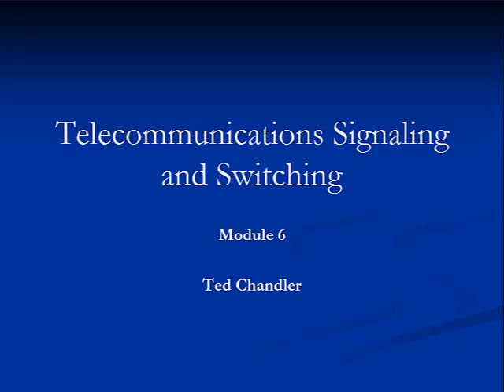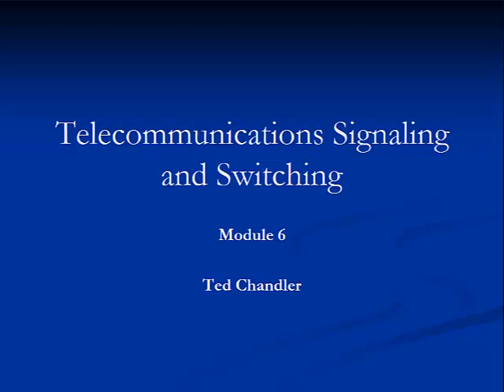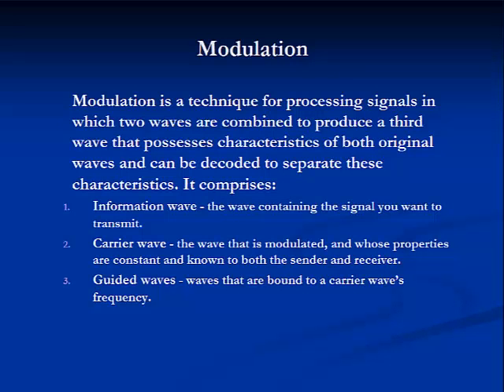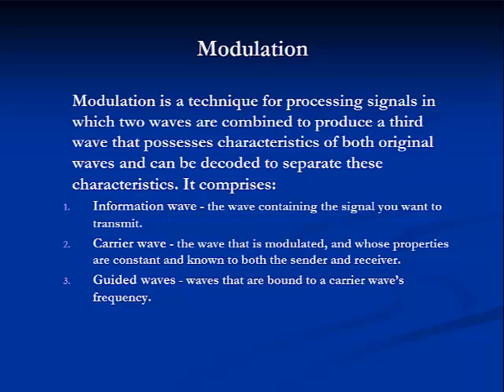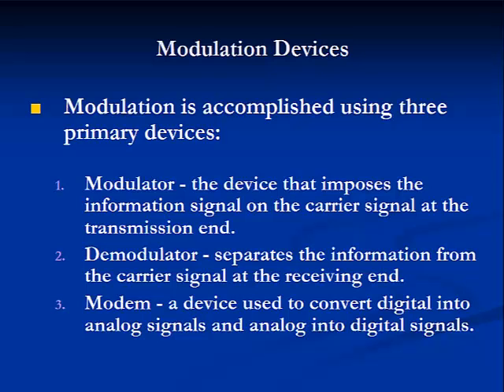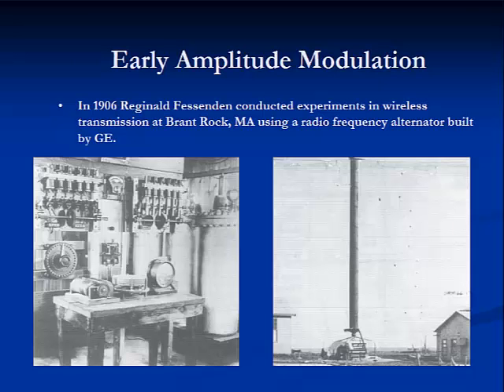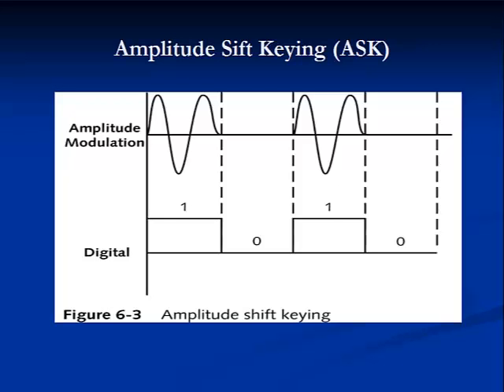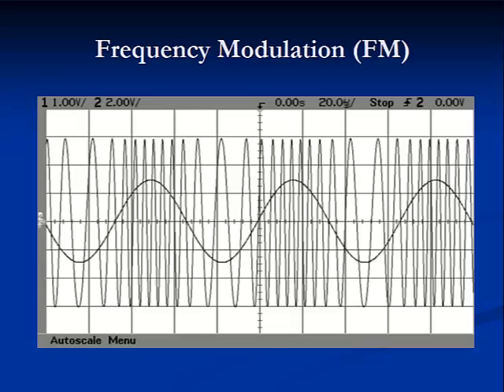Module 6 Telecommunications Signaling and Switchiing -- Part 1 of 3